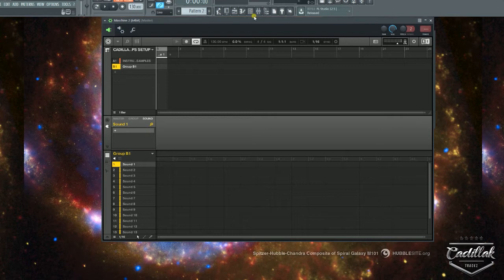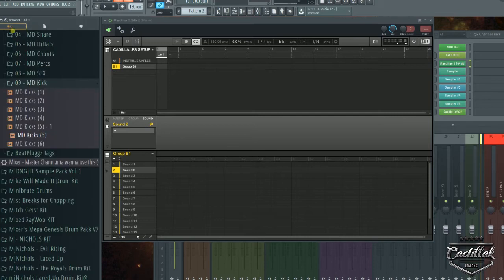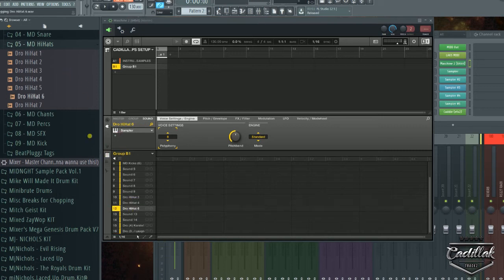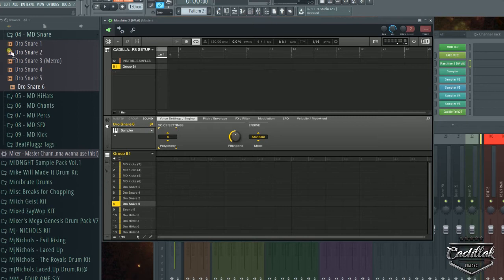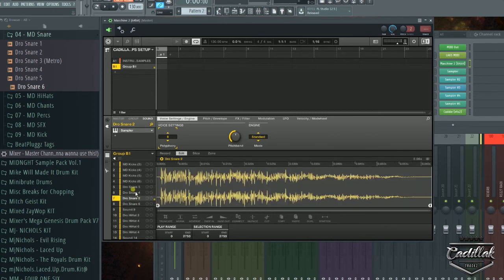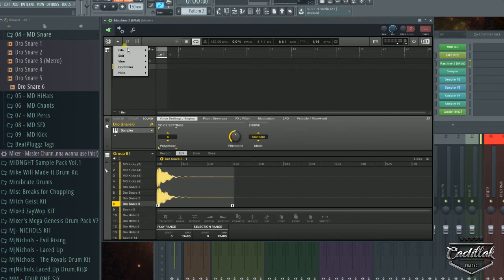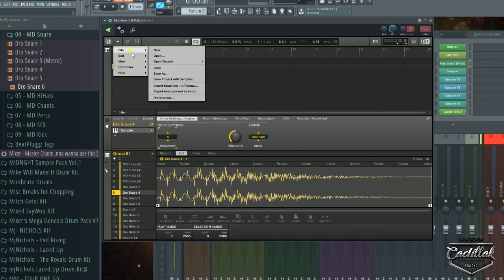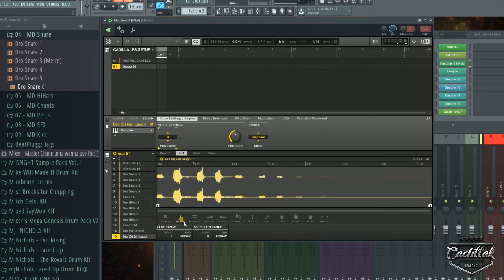QUICK TIP # 18 - NORMALIZE - CADILLAKTRACKZ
MASCHINE 2.7.7 AND FL STUDIO-QUICK TIP # 18 - NORMALIZE - CADILLAKTRACKZ

HOW AND WHEN TO NORMALIZE SAMPLES

FOLLOW CADILLAKTRACKZ!